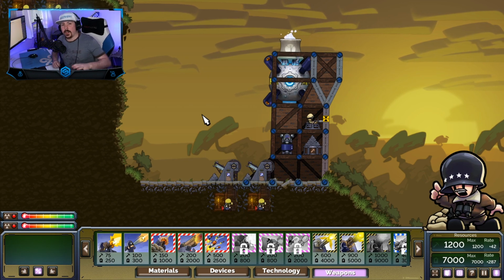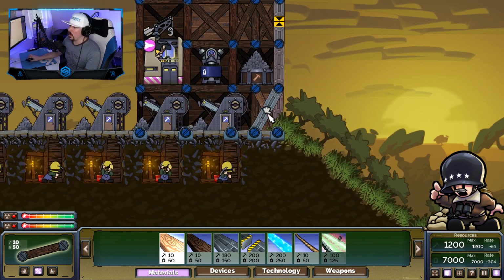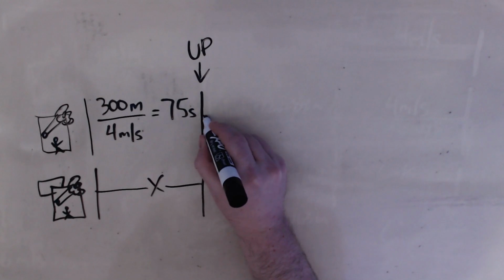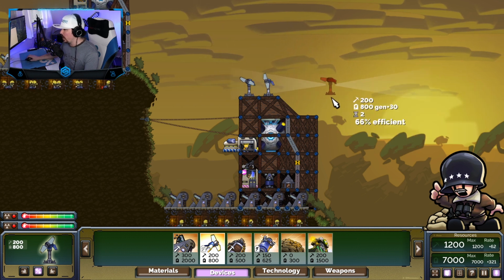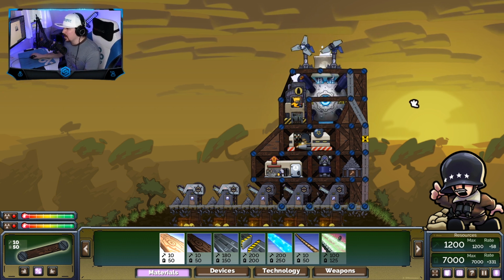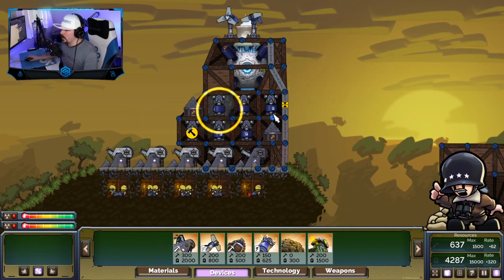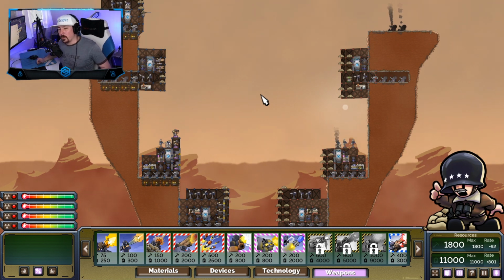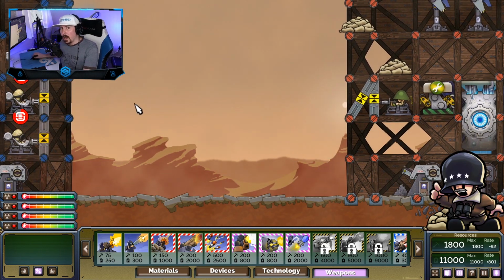[Tutorial] How to become PRO - Devices - Forts RTS - Tutorial Gameplay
Hello and welcome to SynergyGamingTV.  We will be talking about the Devices in Forts, how the work, when to place them, and when to upgrade them!

Forts, a physics-based action RTS game of building, battling and causing rubble!  Construct an armored fort while collecting resources. Arm it to the teeth. Develop your technology to unlock advanced weapons, then target weak points in your opponent’s fort. Shoot down incoming missiles and patch up damage before your fort comes crashing down. Defend your reactor at all costs!